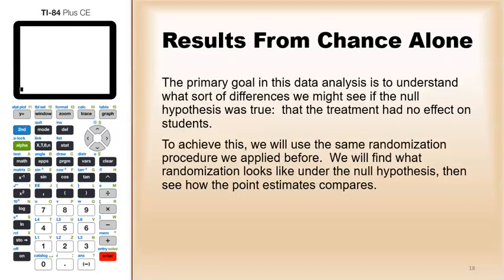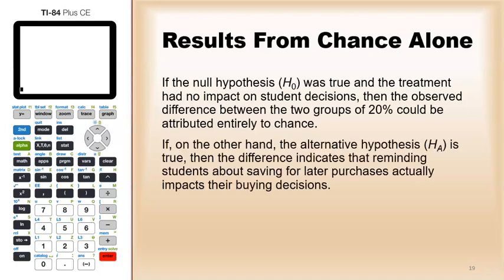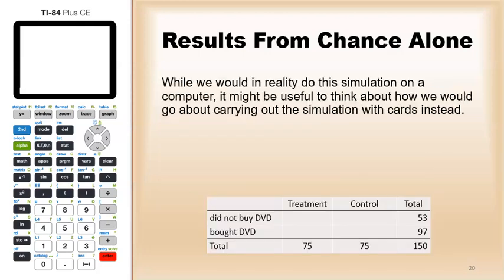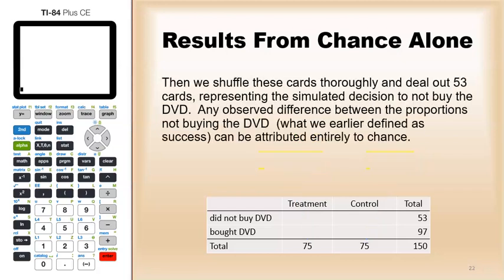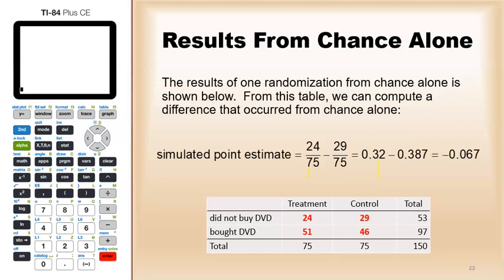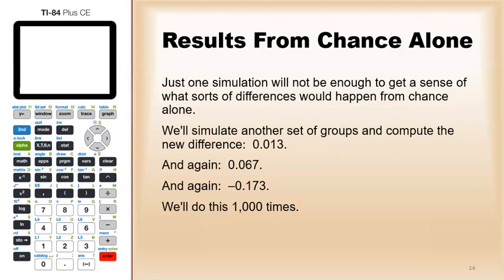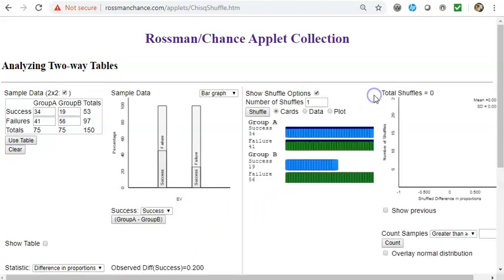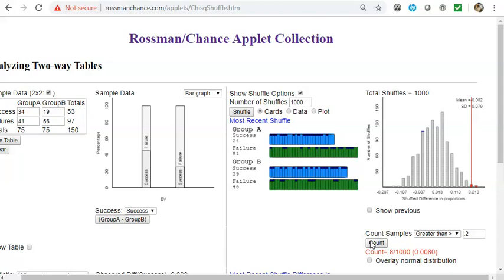17 4 Simulating the Study